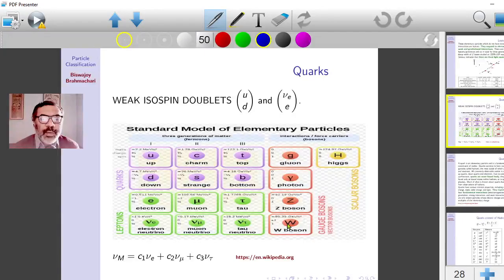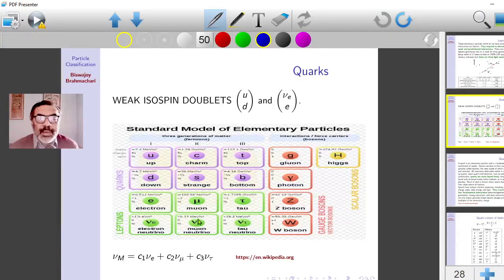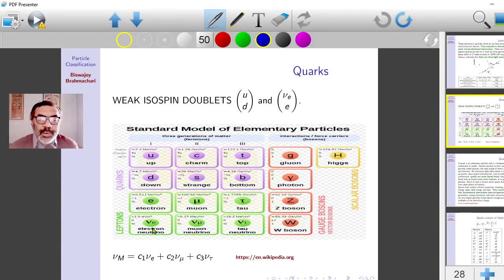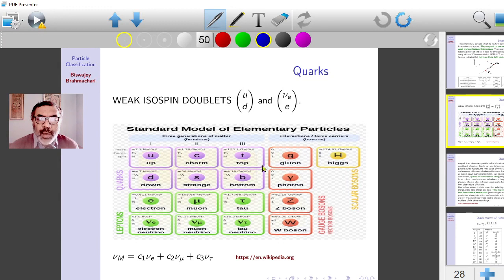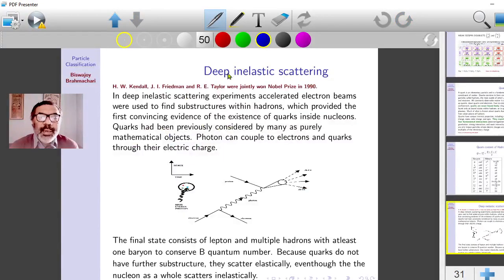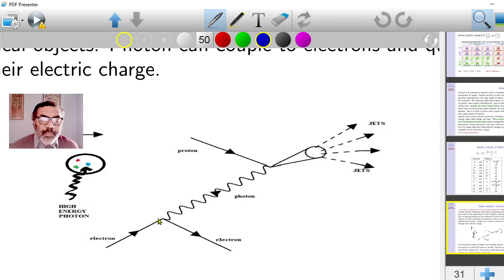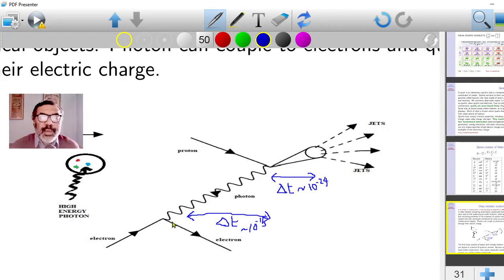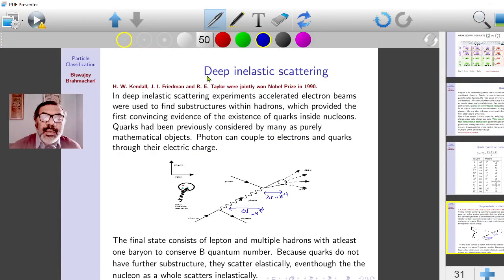Quarks Leptons and Gauge fields of the Standard Model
Quarks Leptons and Gauge fields as described in Glashow-Wienberg-Salam theory of elementary particles.